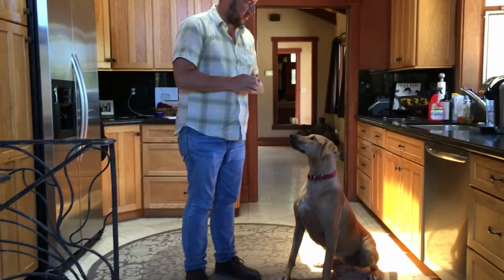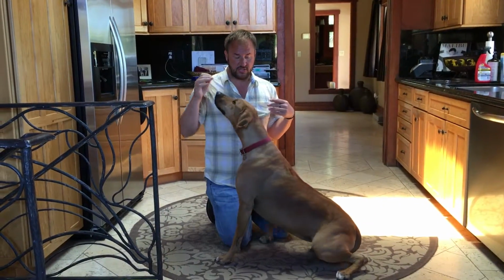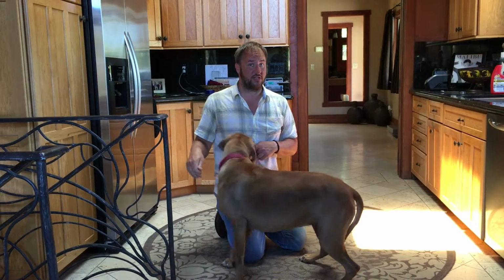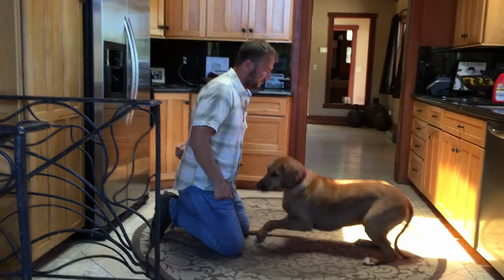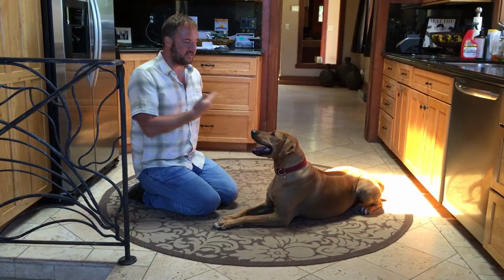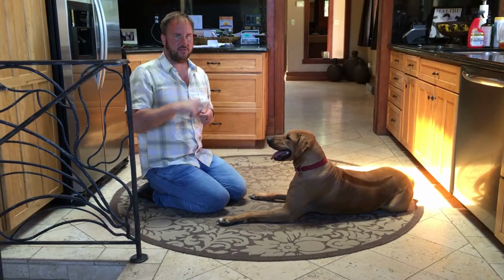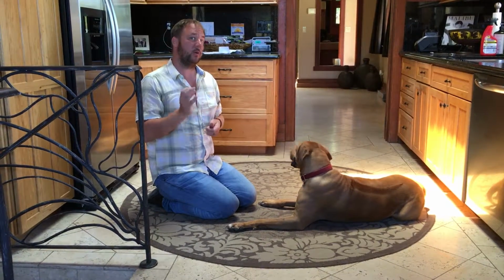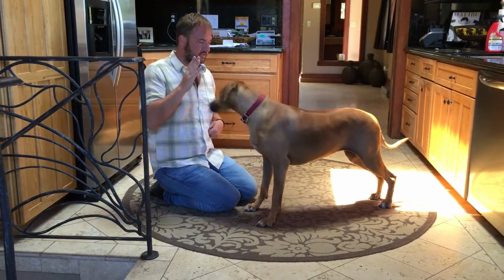Brushing up on Seren's Stay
Seren is a four-year-old Rhodesian Ridgeback who lives in Malibu with seven-year-old Duke. Their guardian set up a dog behavior training session with me to address a few problems with Seren; starting to get clingy around her guardian and nipping of a few houseguests and workers in the home.

This is one of the videos we shot during their dog behavior training.